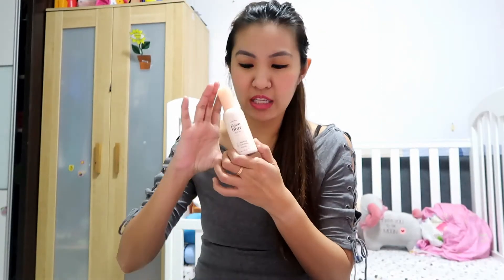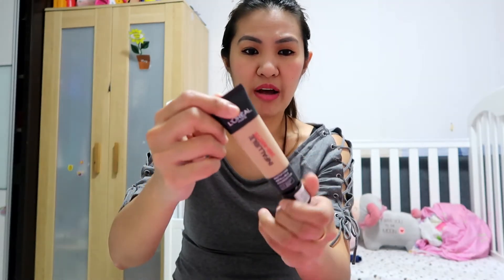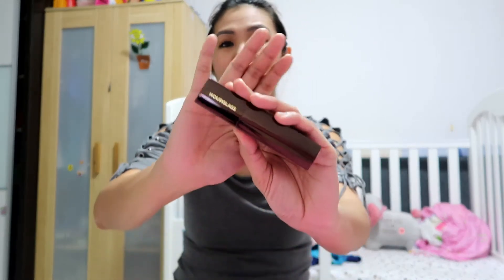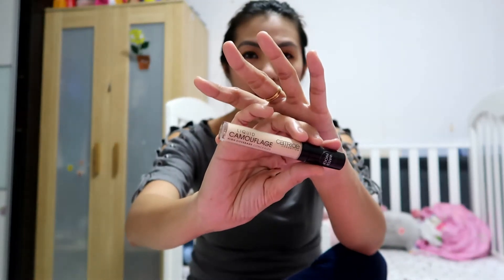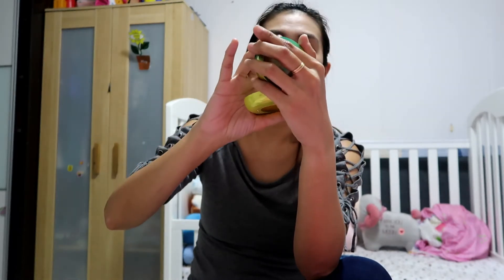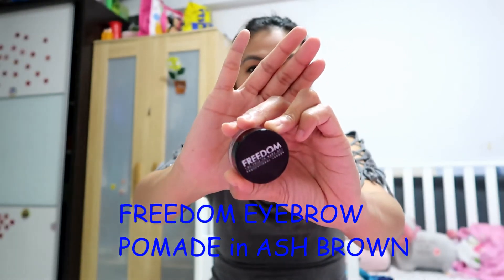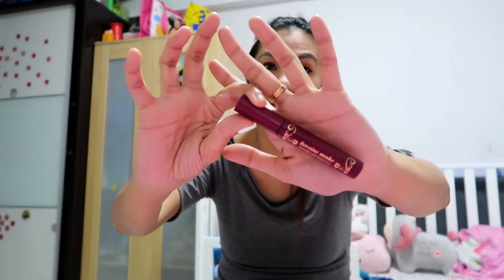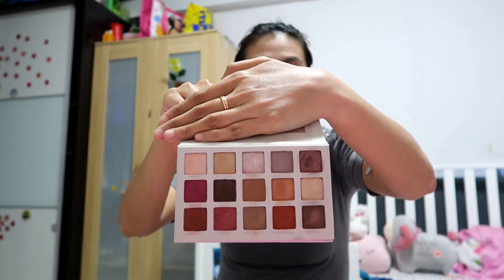Best in Beauty (Makeup) of 2017 | Jachinoy15